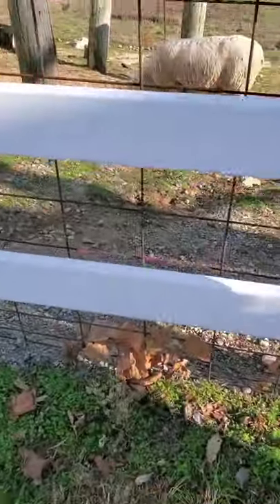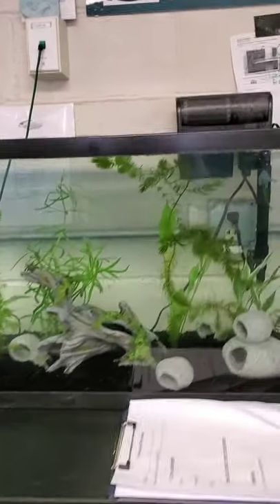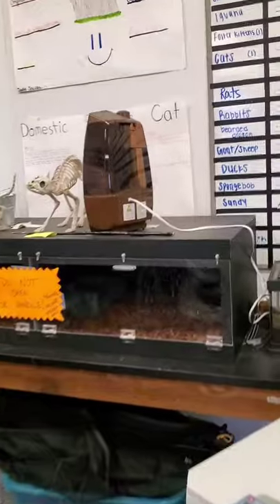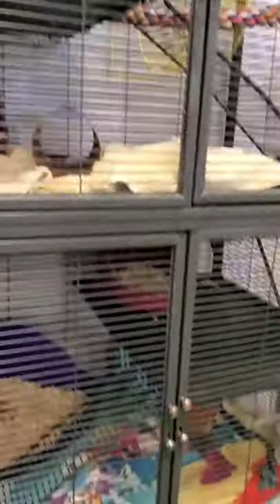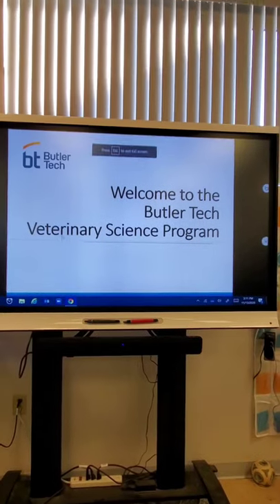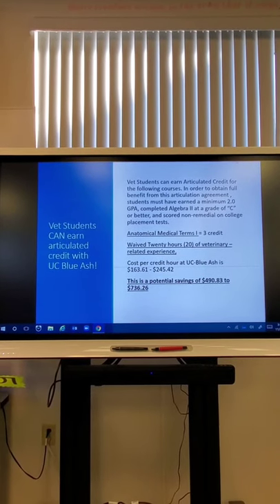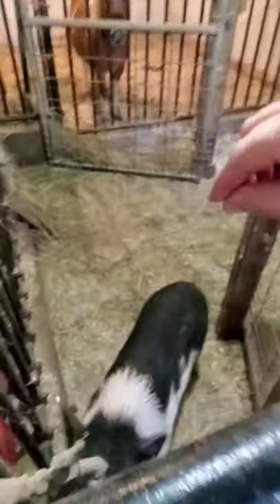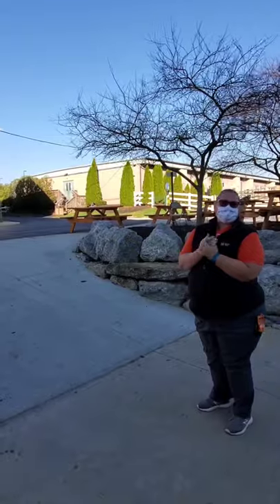Advisory Update of the NSC Vet Science Program